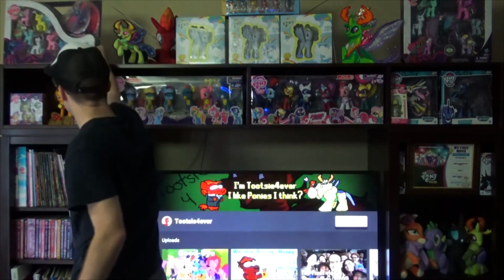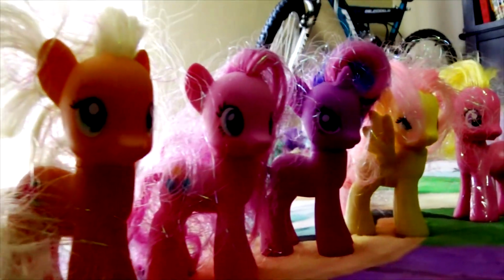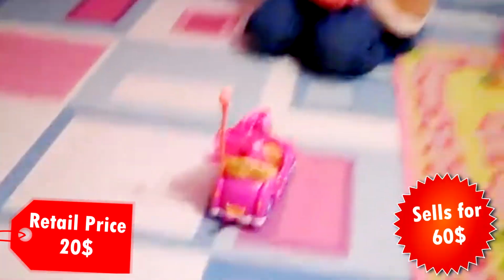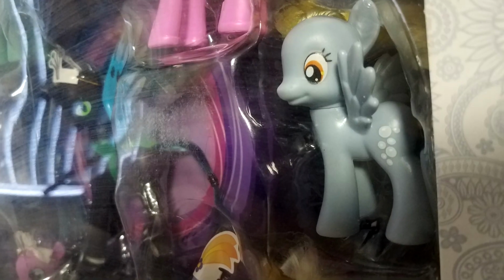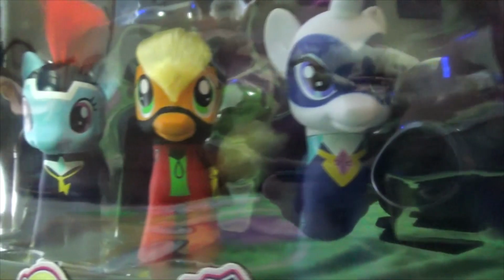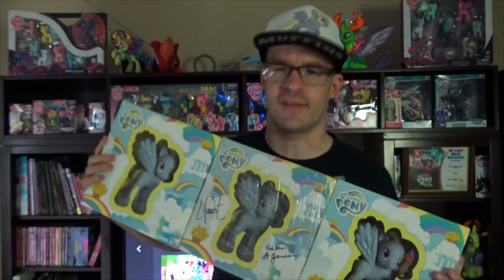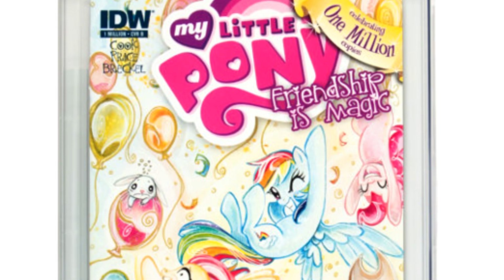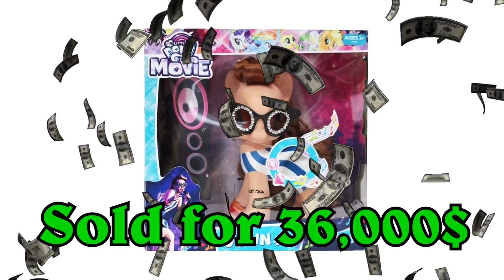My Little Pony Toys That Are Rare!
If you love My Little Pony and wish to play along with your favorite colorful equines form the cartoon, Good Luck! Some of these cute little ponies cost more than the average house payment. Be ready to take out a loan for your child's favorite pony!

Special Thanks to:
OkamiGilr64 - Pony Brush-able Fact Checker
Turtle Pain - Script Helper
Ctoacu - Script Helper

Wii Shop Channel Main Theme
Friends Forever Mix
RuneScape The Orchestral Collection - The Winding Meadow
RuneScape The Orchestral Collection - Market Hustle
Gameloft My Little Pony Game BGM
Lagoon - Old School RuneScape Music (HQ)
My Little Pony - Mirai Start (Japanese Opening)